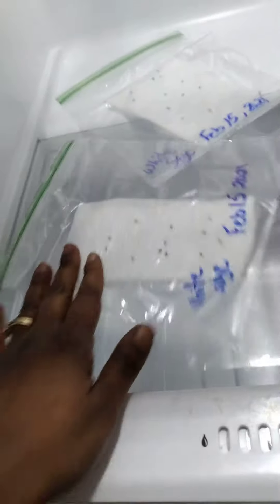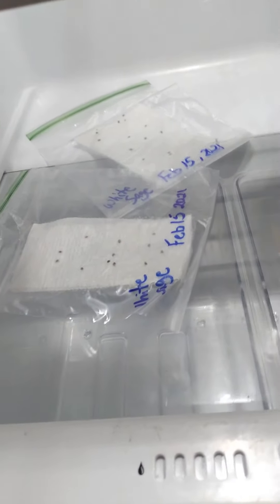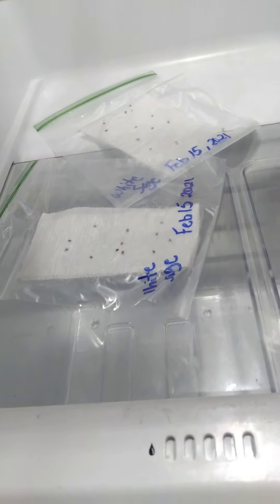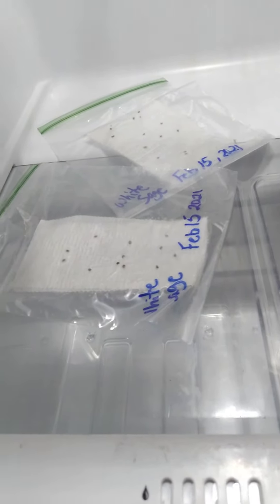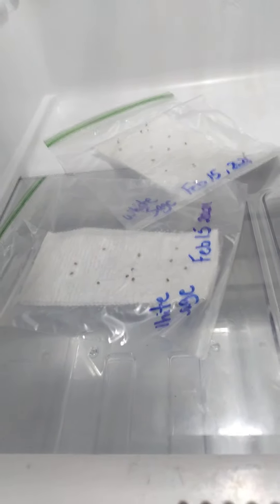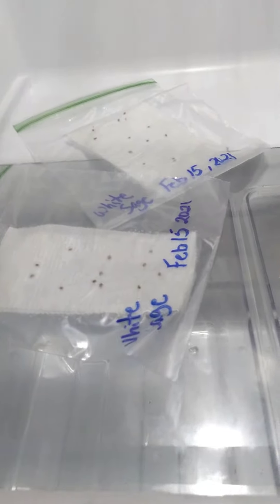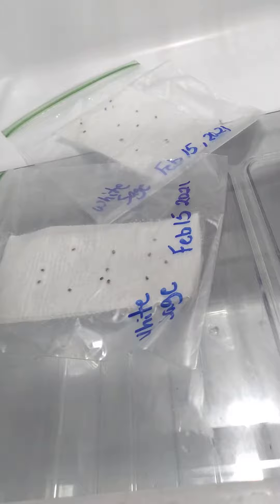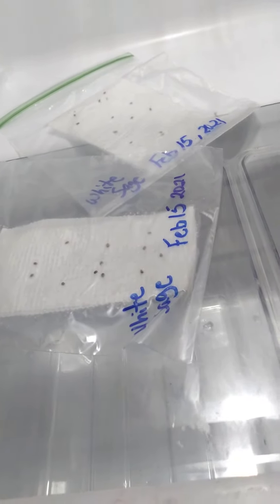Cold treatment for White Sage..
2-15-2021 place white sage seeds in the freezer now 24hrs in the refrigerator. Then I will leave them out on the table to sprout. Then I will gently plant the little sprouts.